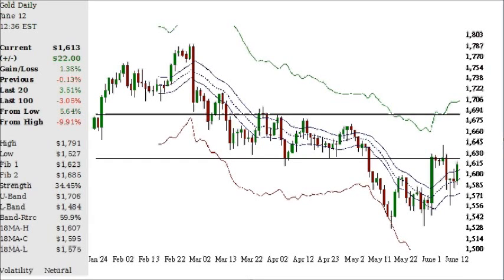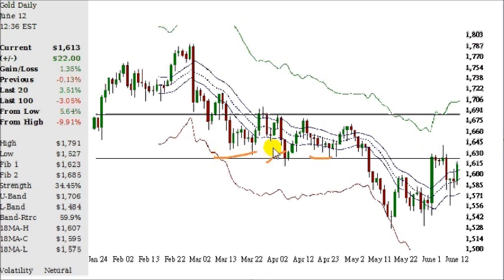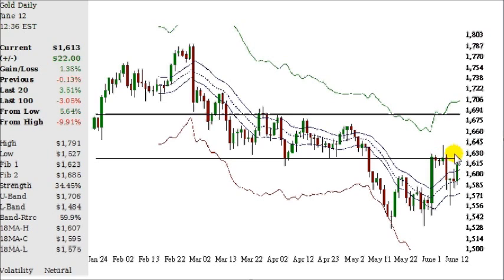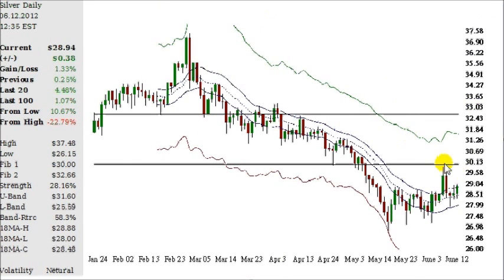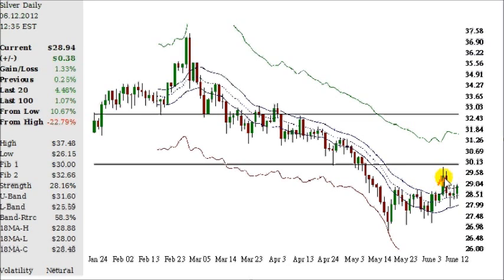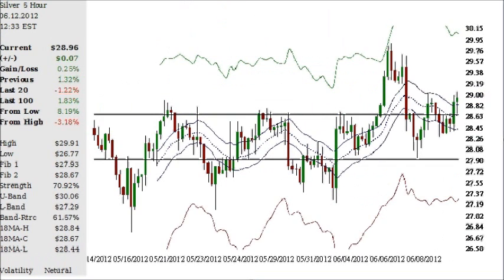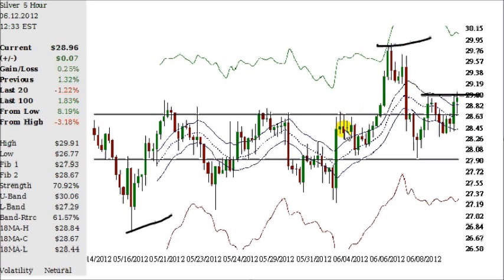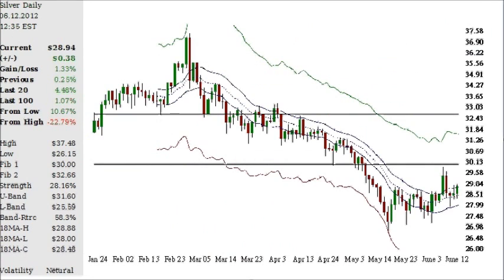Turbo Gold & Silver Analysis (2012.06.12)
Gold and Silver Technical Analysis in association with Fibonacci Retracement